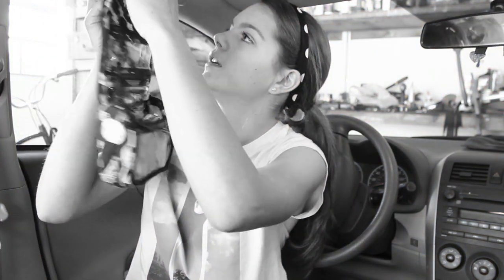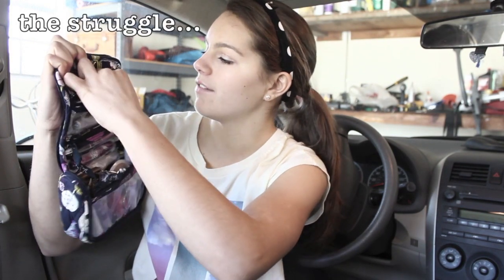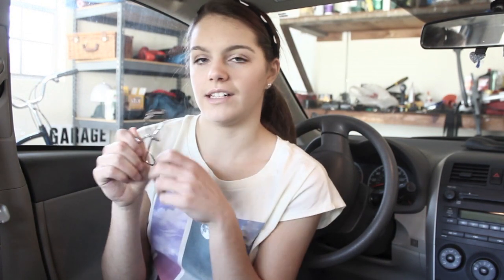What's in My Travel Makeup Bag?!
here's my links so we can chat!

- personal: emmacatherine09

about me:
age: 15
country: USA
camera: Canon EOS Rebel T3i
editing software: iMovie '11 via MacBook Pro

by Charity Vance!